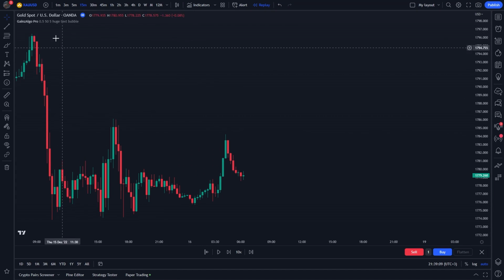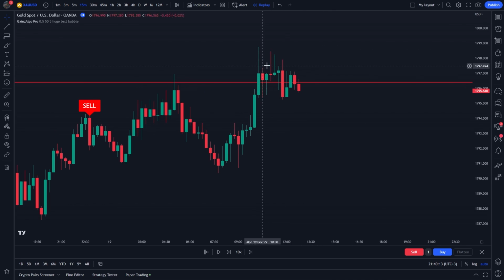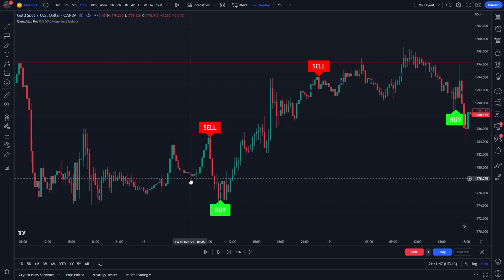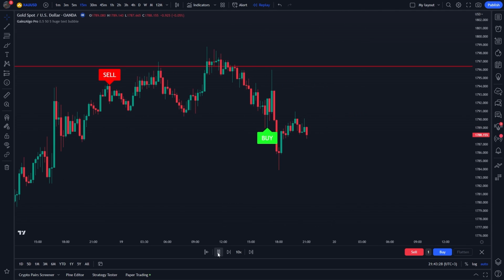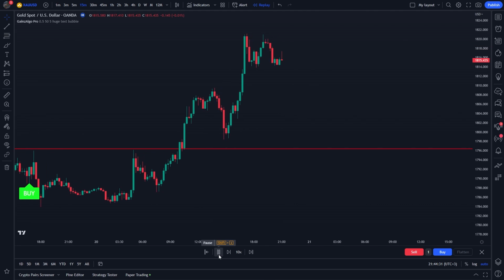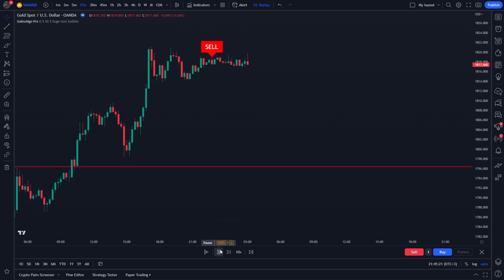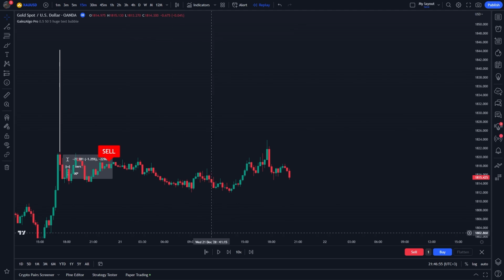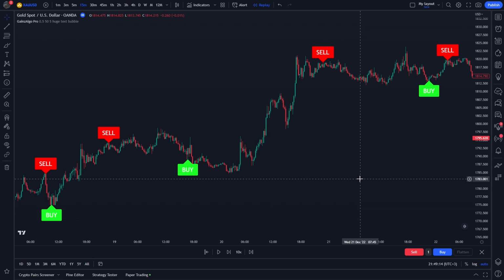EVERYTHING You NEED To Know About GainzAlgo | No Repaint & No Lag